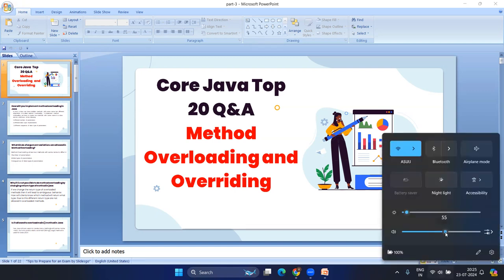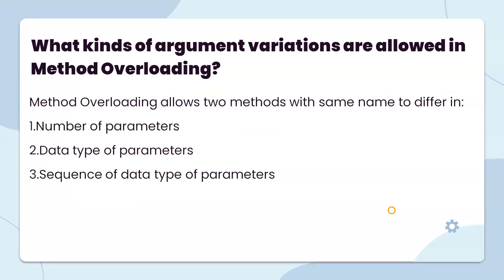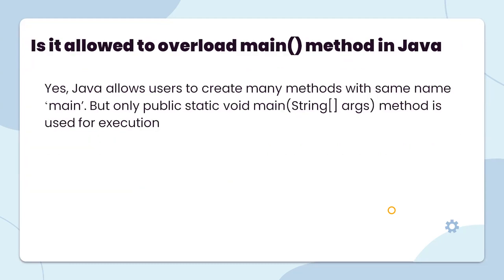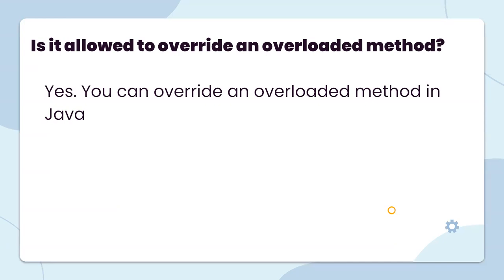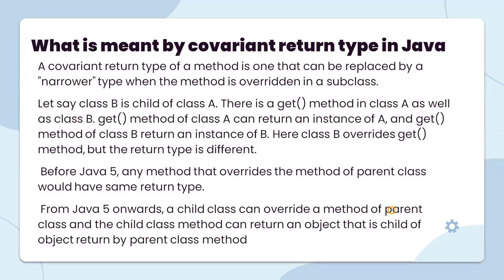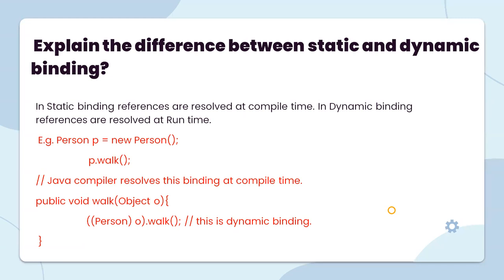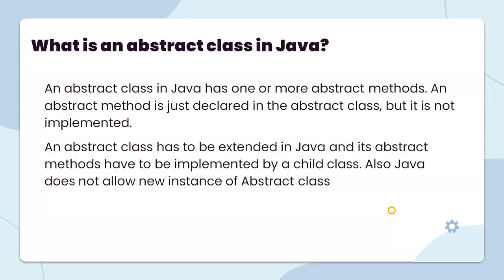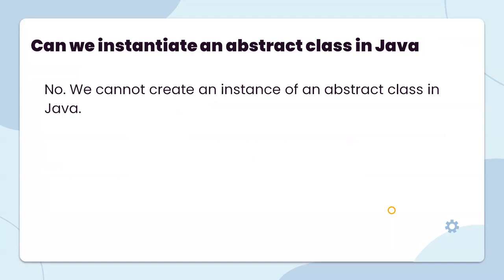Core java Interview Question and Answer By Vivek Part -3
41. How will you implement method overloading in Java?
 42. What kinds of argument variations are allowed in Method
 Overloading?
 43. Why it is not possible to do method overloading by changing return
 type of method in java?
 44. Is it allowed to overload main() method in Java?
 45. How do we implement method overriding in Java?
 46. Are we allowed to override a static method in Java?
 47. Why Java does not allow overriding a static method?
 48. Is it allowed to override an overloaded method?
 49. What is the difference between method overloading and method
 overriding in Java?
 50. Does Java allow virtual functions?
 51. What is meant by covariant return type in Java?
 Polymorphism
52. What is Runtime Polymorphism?
 53. Is it possible to achieve Runtime Polymorphism by data members in
 Java?
 54. Explain the difference between static and dynamic binding?
 Abstraction
 55. What is Abstraction in Object Oriented programming?
 56. How is Abstraction different from Encapsulation?
 57. What is an abstract class in Java?
 58. Is it allowed to mark a method abstract method without marking the
 class abstract?
 59. Is it allowed to mark a method abstract as well as final?
 60. Can we instantiate an abstract class in Java?

How will you implement method overloading in Java? - 00:00
What kinds of argument variations are allowed in Method Overloading? - 00:40
Why it is not possible to do method overloading by changing return type of method in java? - 01:20
Is it allowed to overload main() method in Java? - 02:00
How do we implement method overriding in Java? - 02:40
Are we allowed to override a static method in Java? - 03:20
Why Java does not allow overriding a static method? - 04:00
Is it allowed to override an overloaded method? - 04:40
What is the difference between method overloading and method overriding in Java? - 05:20
Does Java allow virtual functions? - 06:00
What is meant by covariant return type in Java? - 06:40
What is Runtime Polymorphism? - 07:20
Is it possible to achieve Runtime Polymorphism by data members in Java? - 08:00
Explain the difference between static and dynamic binding? - 08:40
What is Abstraction in Object Oriented programming? - 09:20
How is Abstraction different from Encapsulation? - 10:00
What is an abstract class in Java? - 10:40